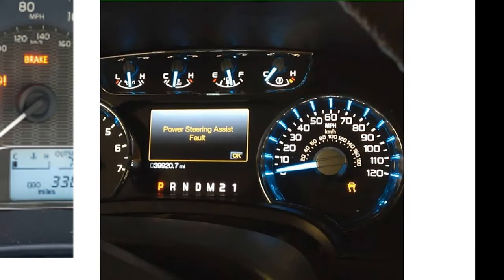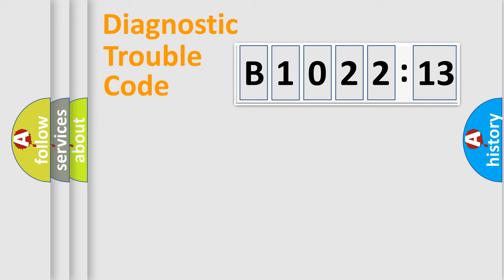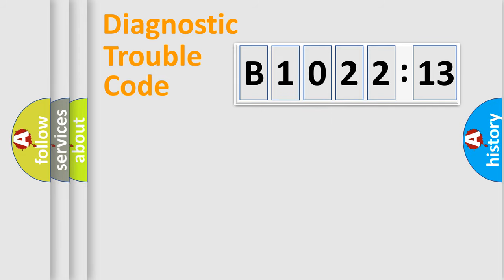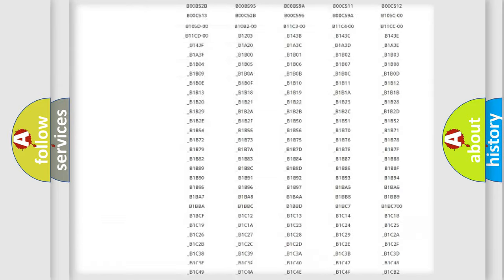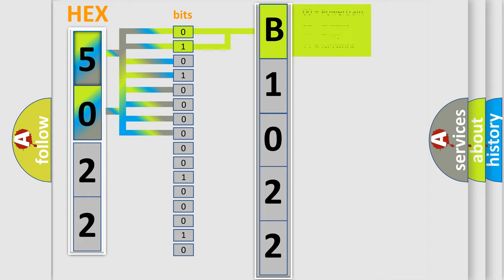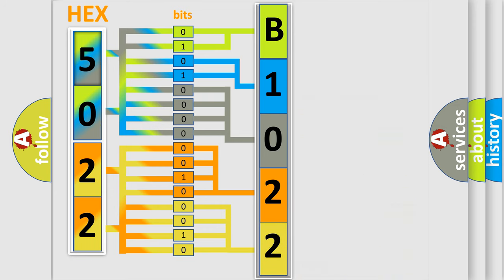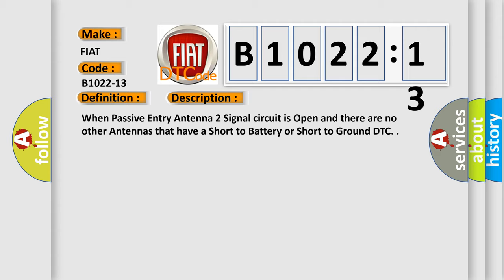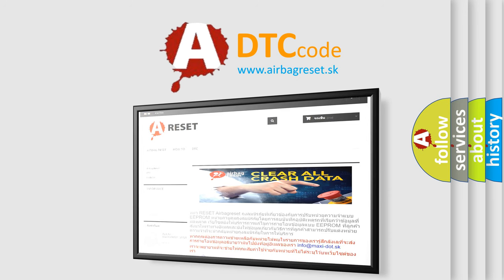DTC Fiat B1022-13 Short Explanation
Contents:
0:21 Basic DTC analysis according to OBD2 protocol standard.
1:48 Insight into programming
2:58 A diagnostically understandable description of the Diagnostic Trouble Code
3:05 Basic error definition

Make:
FIAT
Code:
B1022-13
Definition:
Passive Entry Of Antenna 2 - Circuit Open
Description:
When Passive Entry Antenna 2 Signal circuit is Open and there are no other Antennas that have a Short to Battery or Short to Ground DTC.
Failure Type:
Circuit Open